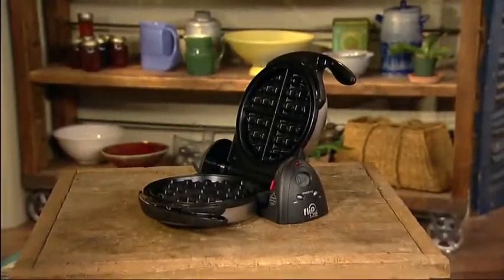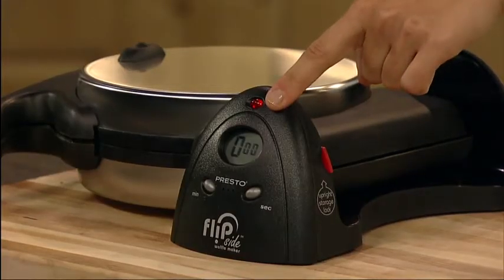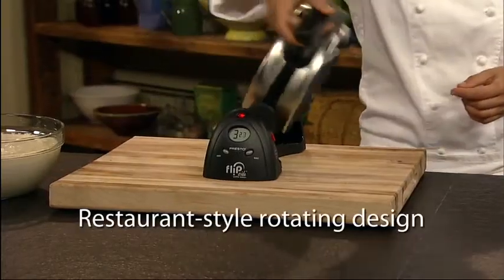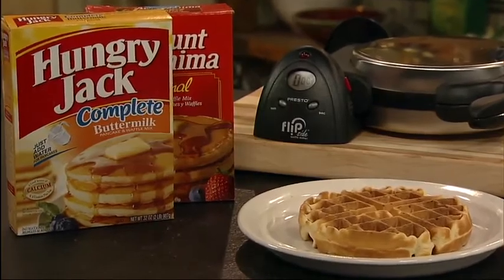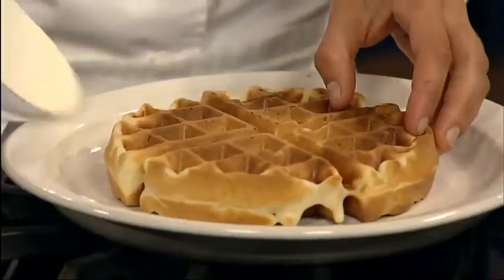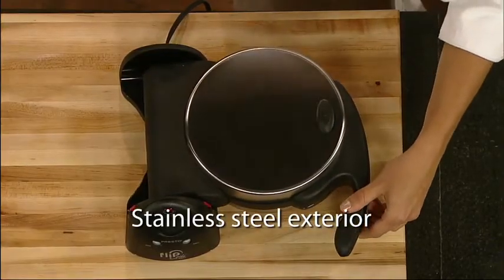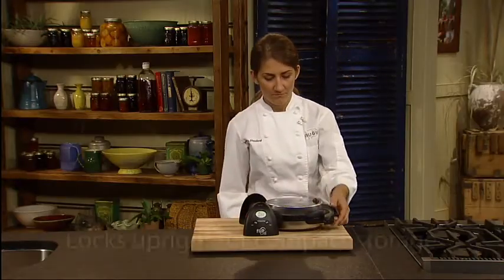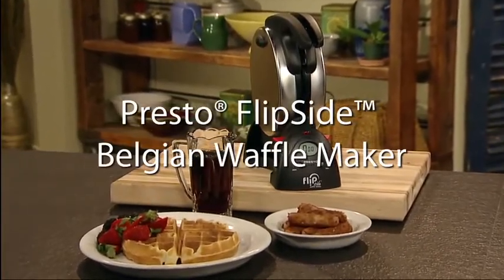Amazon com Presto 03510 Ceramic FlipSide Belgian Waffle Maker, Black Electric Waffle Irons Kitche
Amazon com  Presto 03510 Ceramic FlipSide Belgian Waffle Maker, Black  Electric Waffle Irons  Kitche 2020